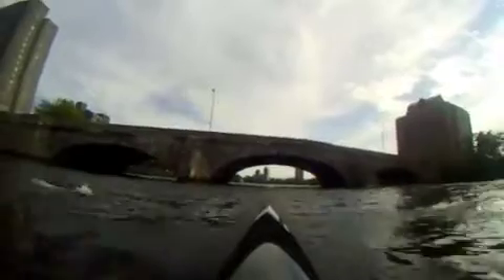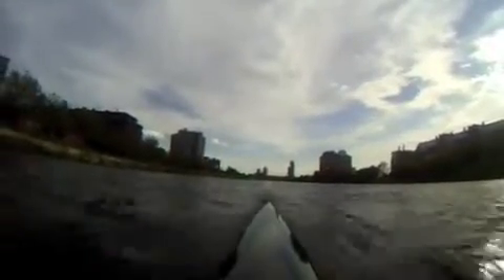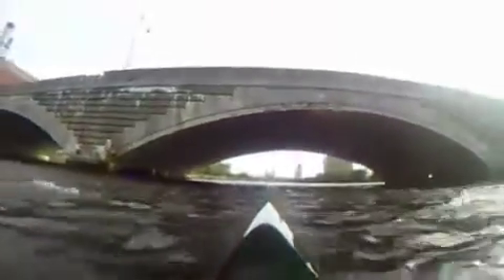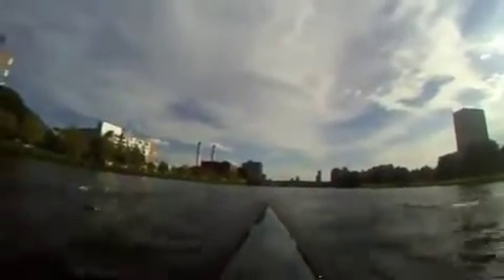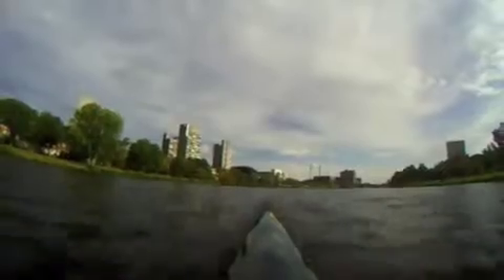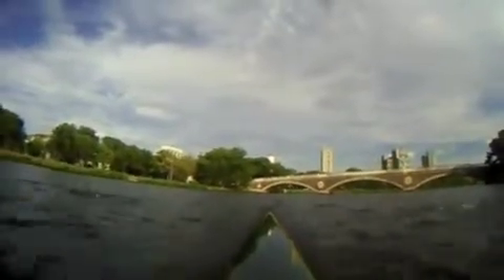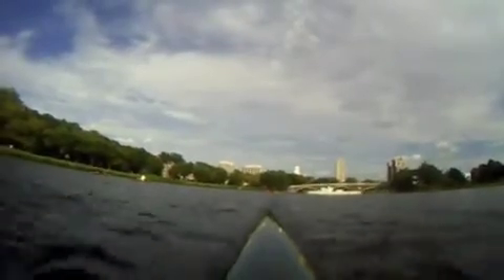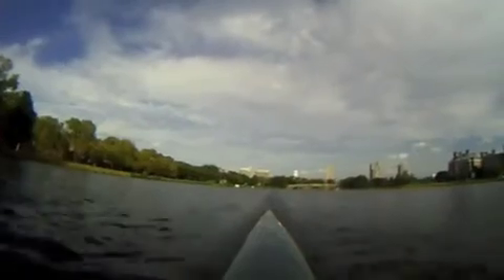HOCR hints PHS-2-Anderson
picking up points from the Power House Stretch on through to the Anderson Bridge